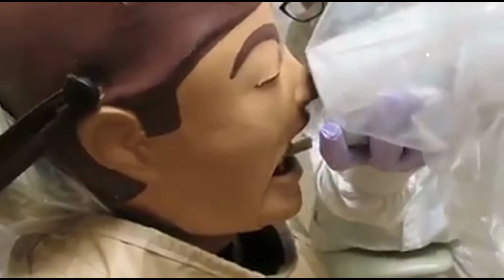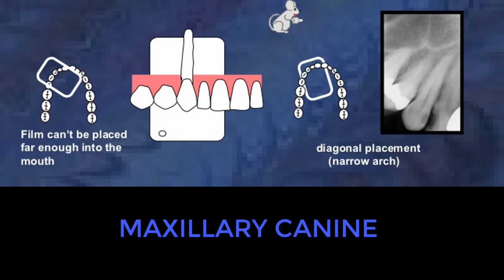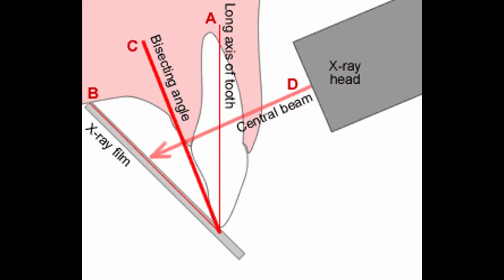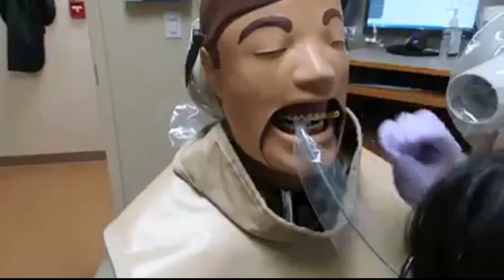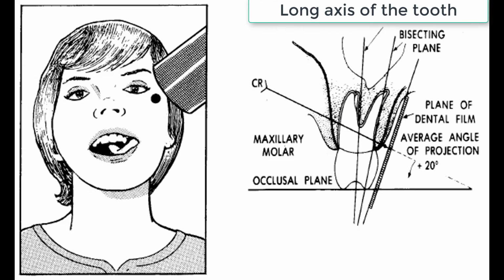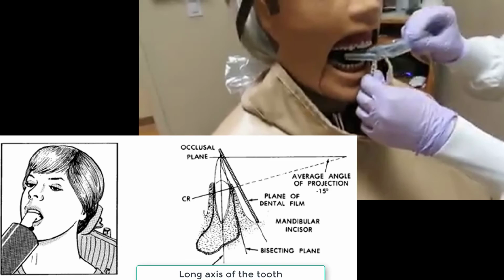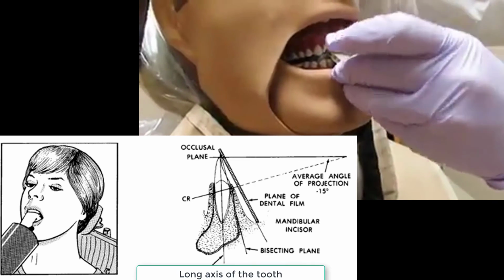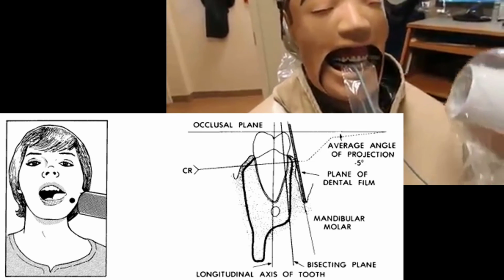Bisecting Angle Technique